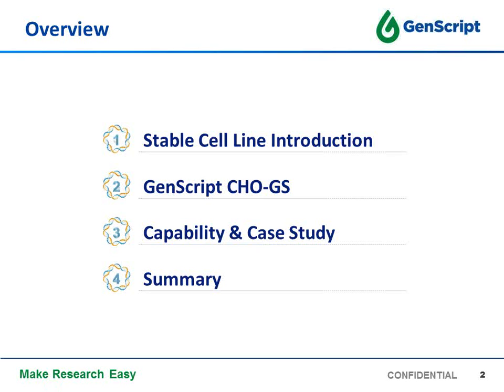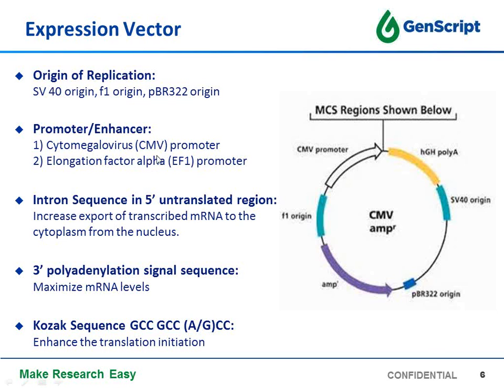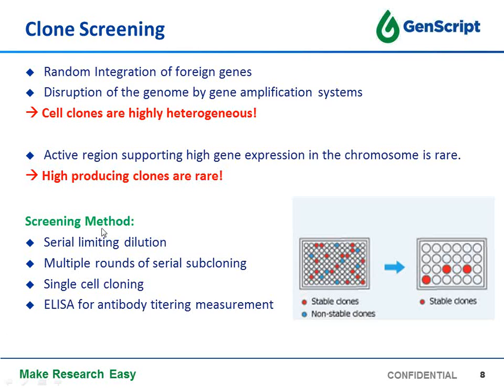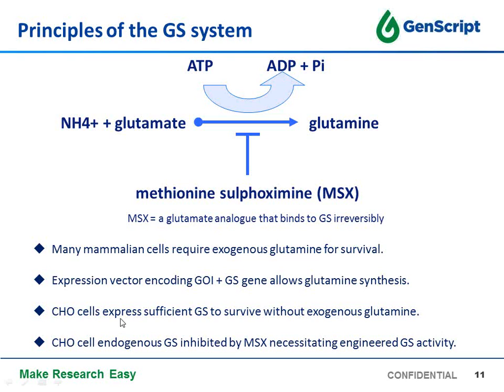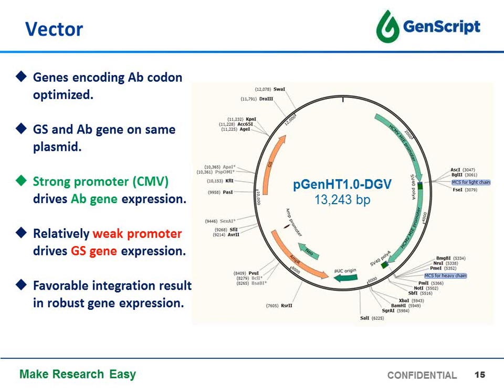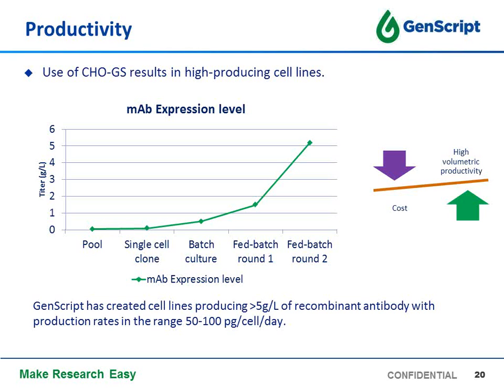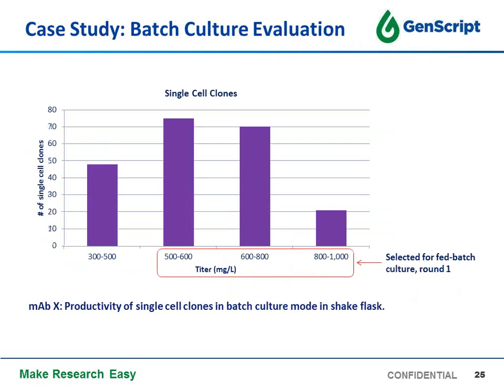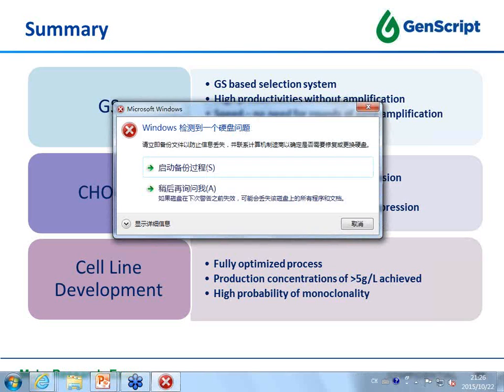Stable cell line development for large scale antibody and protein production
Interested in rapid and efficient stable cell pool/cell line development for large-scale production of your recombinant antibodies and proteins? In this session, we will review some basic information about generating a stable cell pool/cell line using the Glutamine Synthetase (GS)-based system. We will also compare the usability of GS system alongside the Dihydrofolate Reductase (DHFR) system for different applications. Topics such as how to efficiently screen stable pool/stable clones for increased expression, how to monitor the consistency, reliability, robustness and potency of products during scale-up will also be discussed.